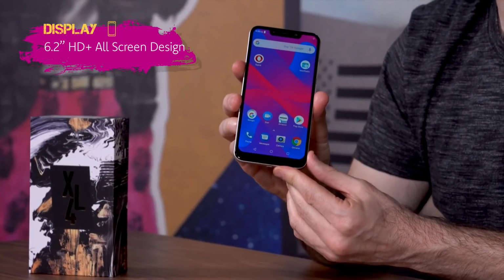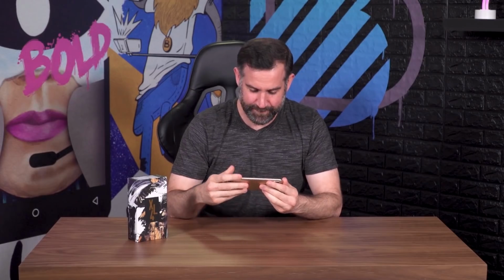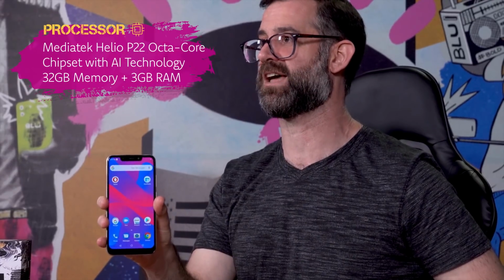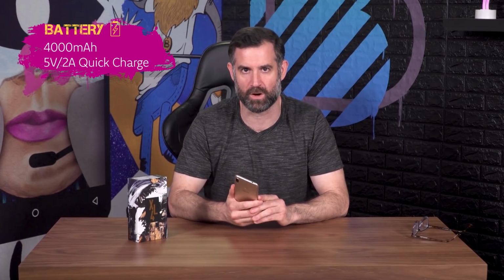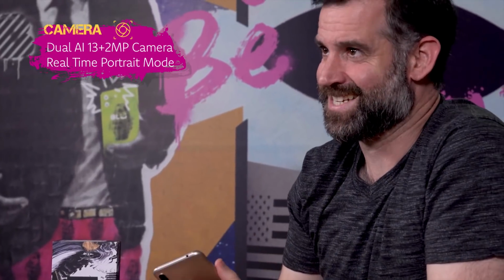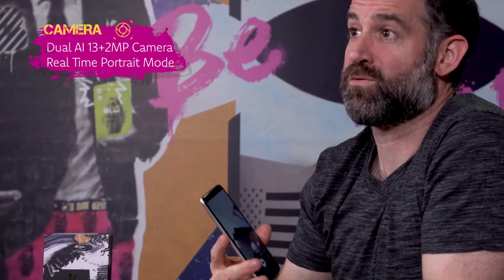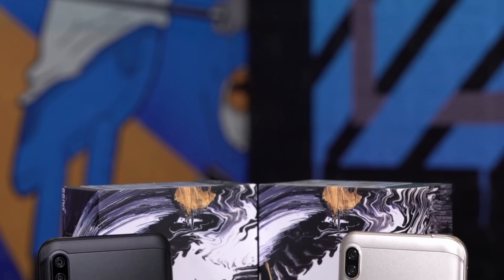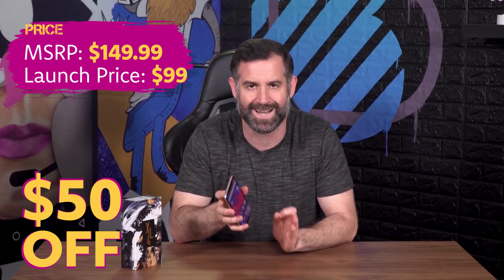Best Value Smartphone - BLU VIVO XL4 First Look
End the year with BLU’s best value smartphone, the VIVO XL4.

The newest member of the VIVO series, the VIVO XL4, has a 6.2 inch HD + All Screen Display with 32GB+3GB RAM. In addition, the VIVO XL4 has 13MP+2MP dual main cameras which are powered by A.I. enhanced smart imaging and video. Love taking selfies? The VIVO XL4 comes with a 13MP selfie camera with multiple beautification and in-device features, which will make your selfie game be on point.  Get charged up with the VIVO XL4 super 4,000 mAh battery that will last you at least a full day without the need to charge your phone but when it comes time to charge your device, there is no need for a long wait with the VIVO XL4 5V/2A quick charge.

Make sure to grab the VIVO XL4 limited time launch deal of $99.99 ($50 OFF) on Amazon.com while supplies last!

VIVO XL4 key features:

·         6.2” HD+ All Screen Design
·         Dual Main 13MP+2MP , 13MP Selfie Camera w/ Flash
·         2.0GHz Octa-Core Processor with AI
·         32GB Internal Memory + 3GB RAM
·         4,000mAh Battery
·         Fingerprint Sensor